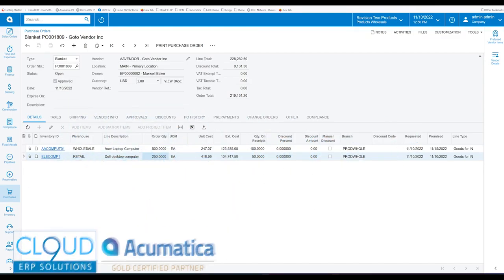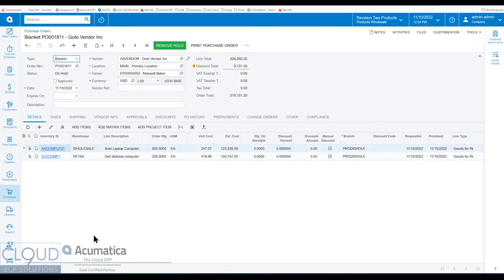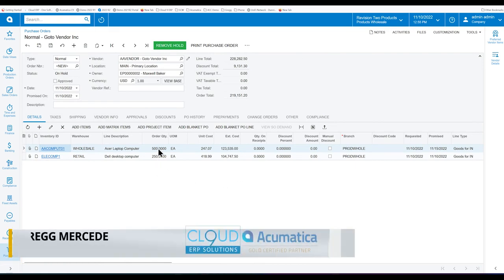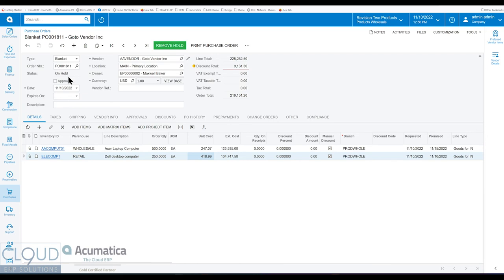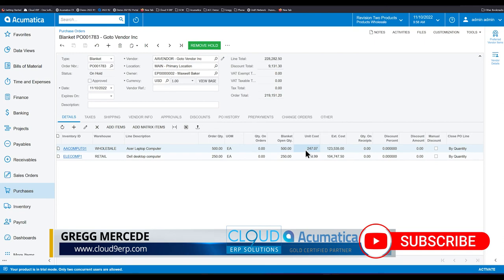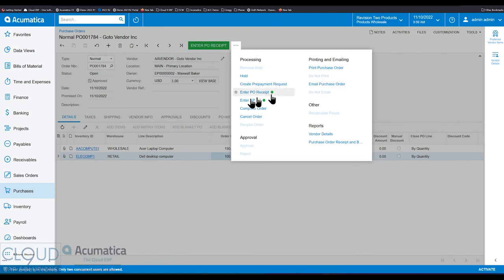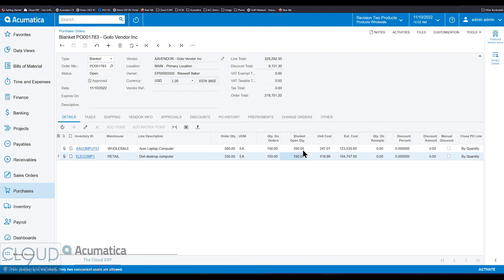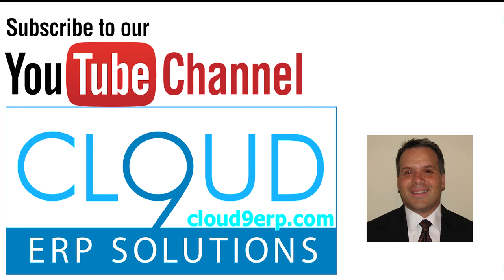Acumatica 2023 R1 - Blanket PO updates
Keep better track of your blanket purchase orders in Acumatica 2023 R1